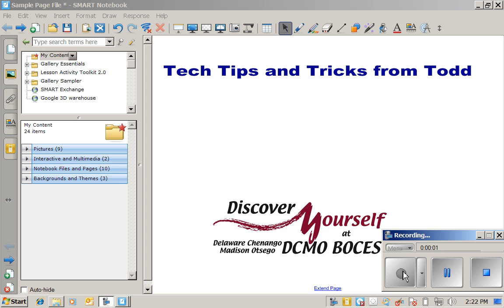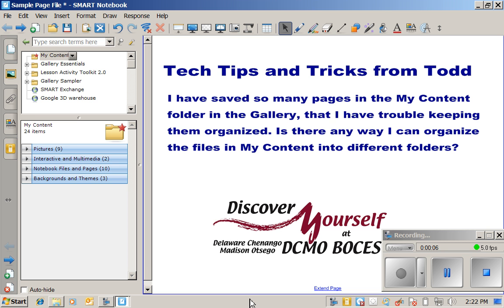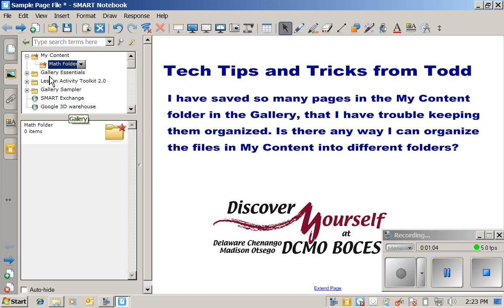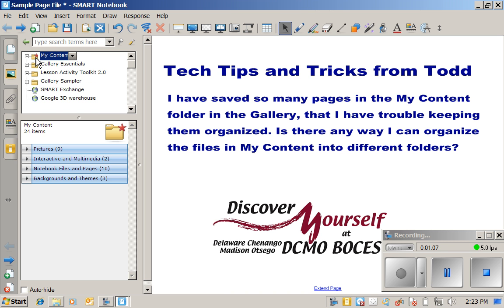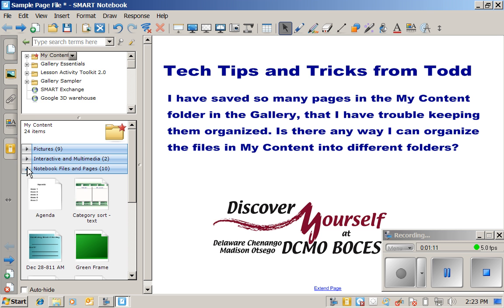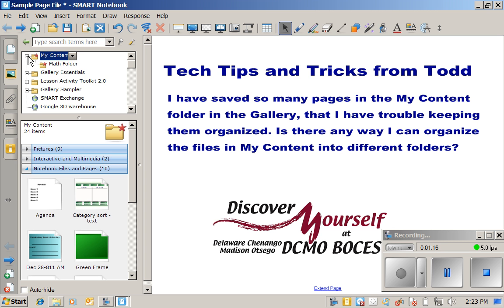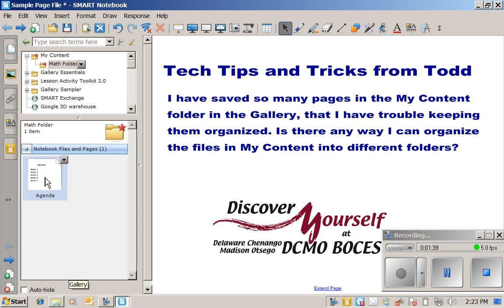Organizing My Content.avi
A short video that demonstrates how to create new folders within the My Content folder in the Notebook software.